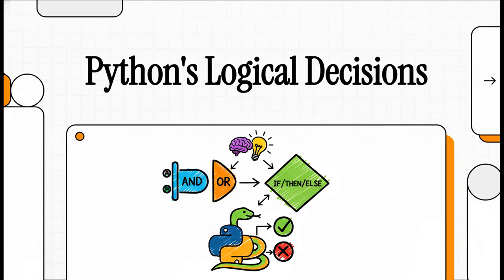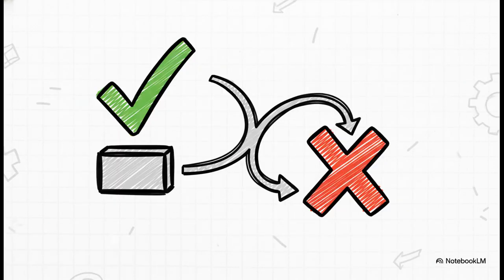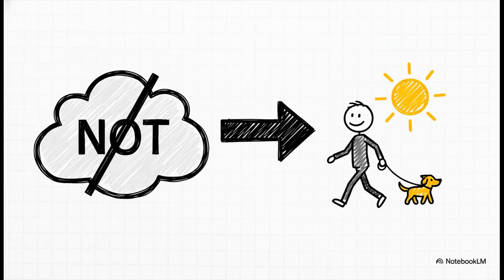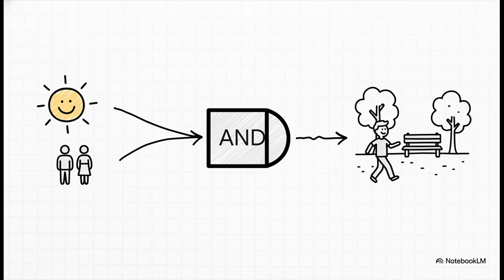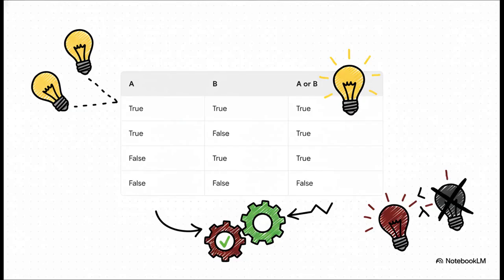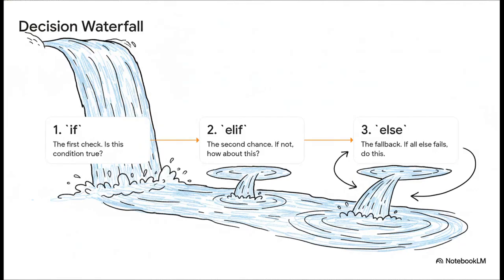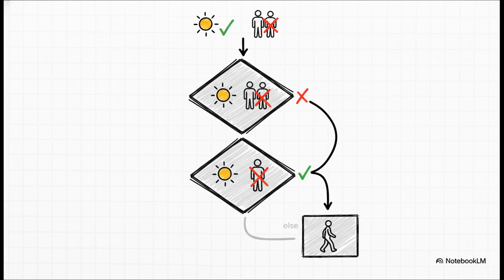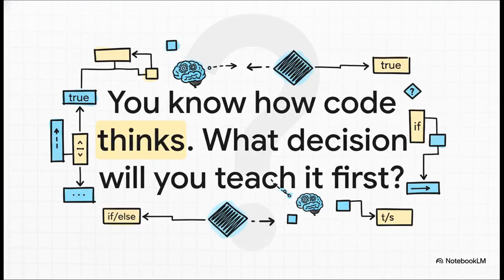Logical Operators in Python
In this video, you will learn Logical Operators in Python in a simple and beginner-friendly way. Logical operators are used to combine multiple conditions and return a Boolean value (True or False). They are very important for writing decision-making logic in Python programs.
This tutorial explains all three logical operators:
and – returns True when all conditions are true
or – returns True when at least one condition is true
not – reverses the result
You will see clear examples of how logical operators are used with comparison operators and inside if-else statements. This video is perfect for beginners, students, and anyone learning Python basics.
Watch till the end to build strong fundamentals in Python programming.